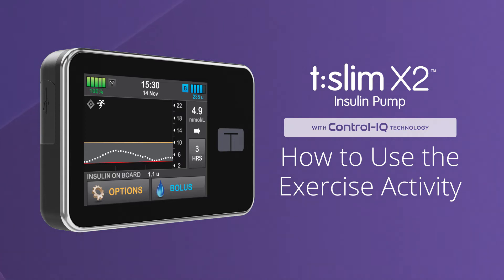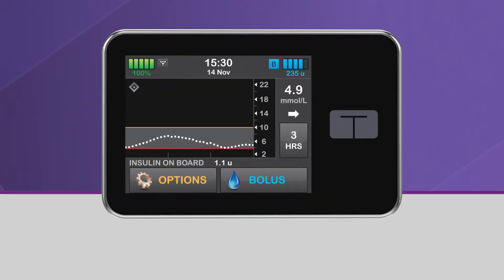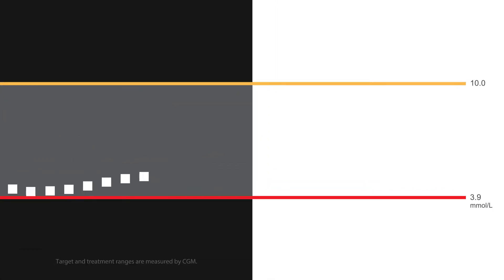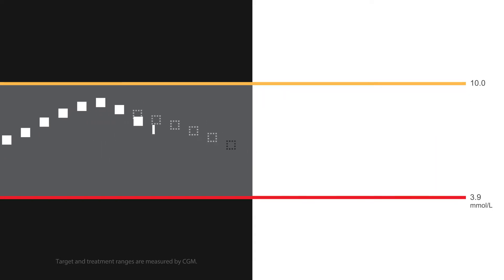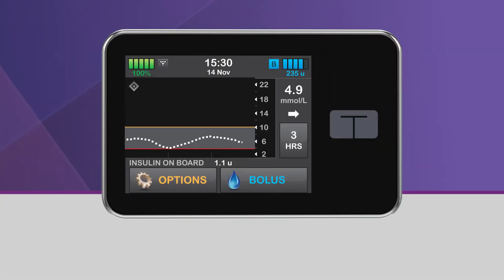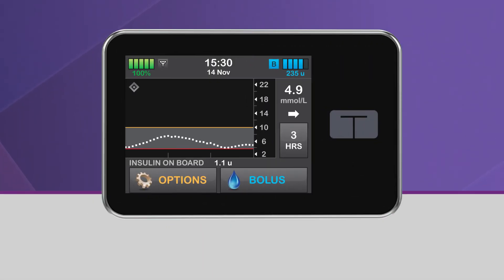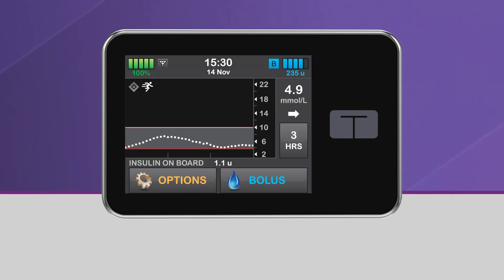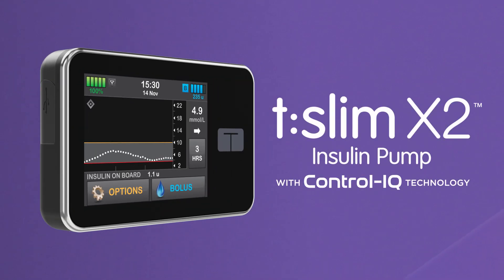How to Use the Exercise Activity Feature on the t:slim X2 Insulin Pump with Control-IQ Technology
This content is intended for an audience in Canada. Control-IQ™ technology’s Exercise Activity is a feature created to help guard against low blood sugar during periods of physical activity. When Exercise is turned on, Control-IQ will decrease insulin when glucose is predicted to be below 7.8 mmol/L and will stop basal insulin delivery when glucose is predicted to be below 4.4 mmol/L. In this video, you’ll learn how to turn the Exercise Activity on, turn it off, and what you’ll see when the feature is being used.

RX ONLY. BOXED WARNING: Should not be used by people under age 6, or who use less than 10 units of insulin/day, or who weigh less than 25 kg.